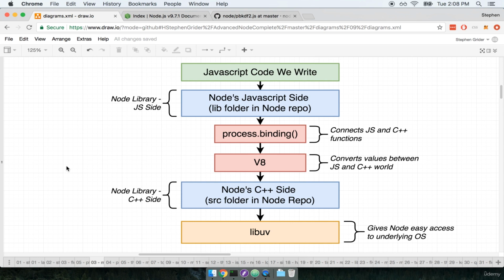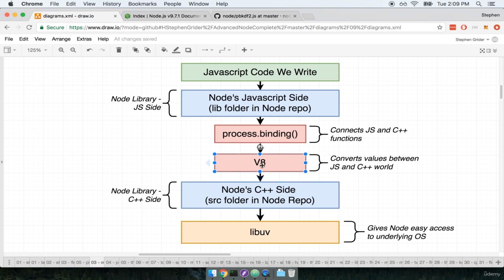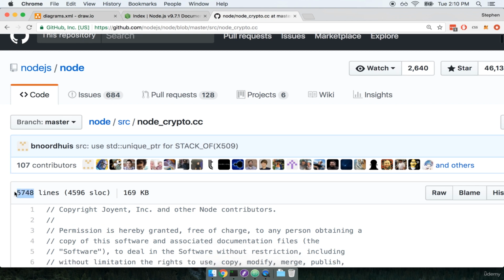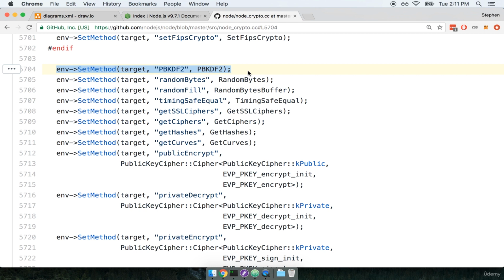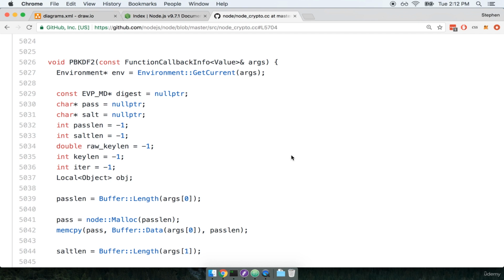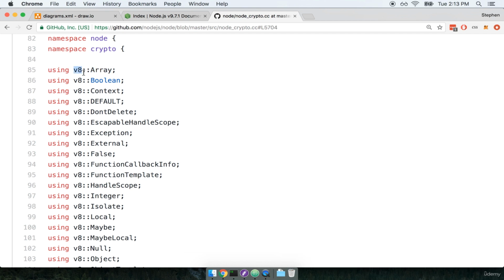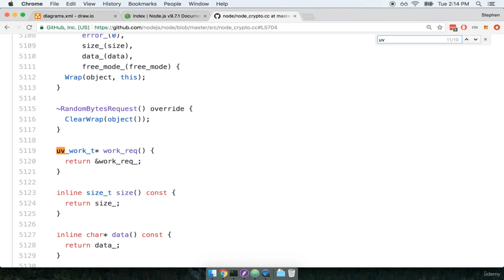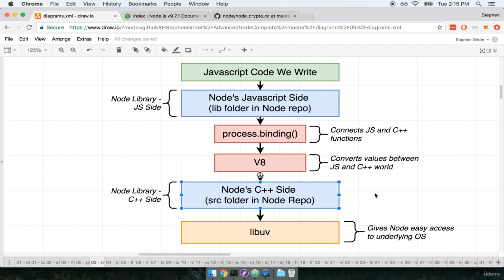6 Node Backed by C